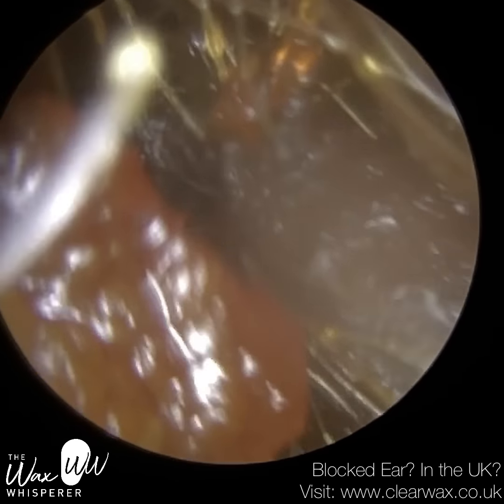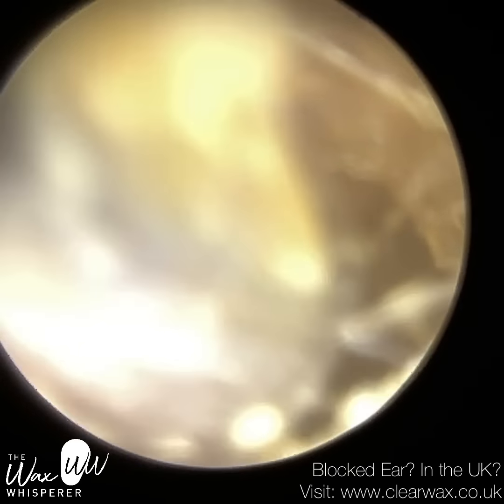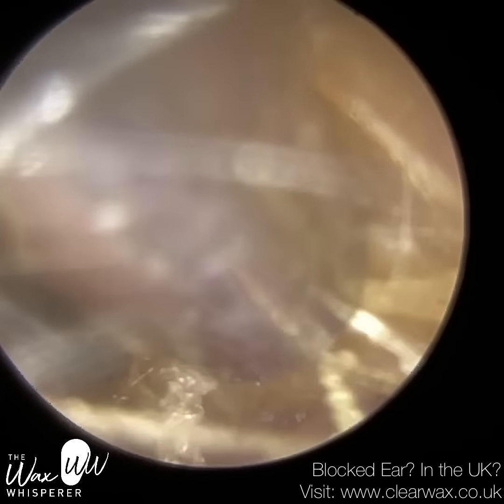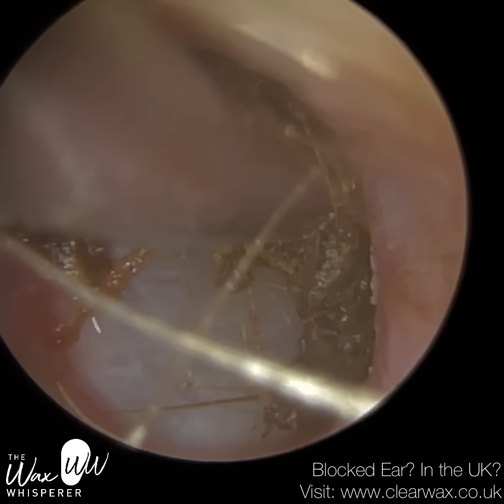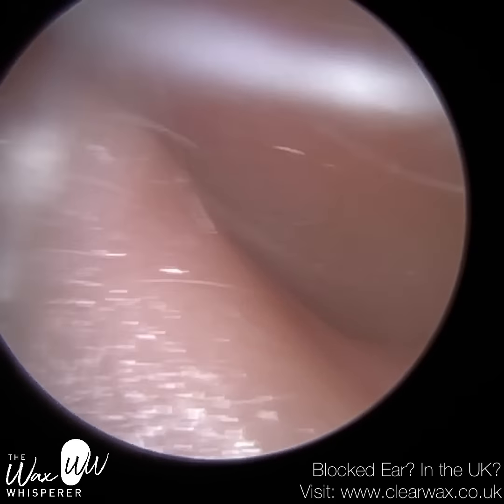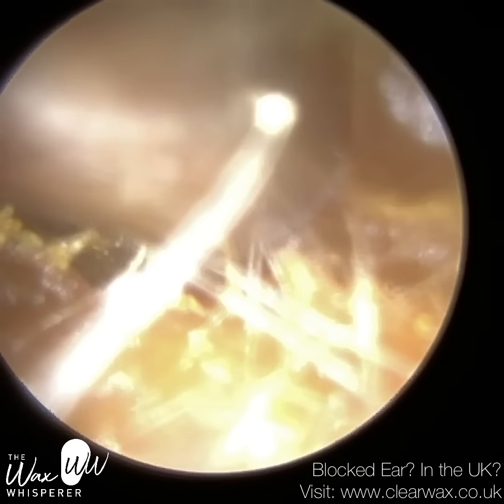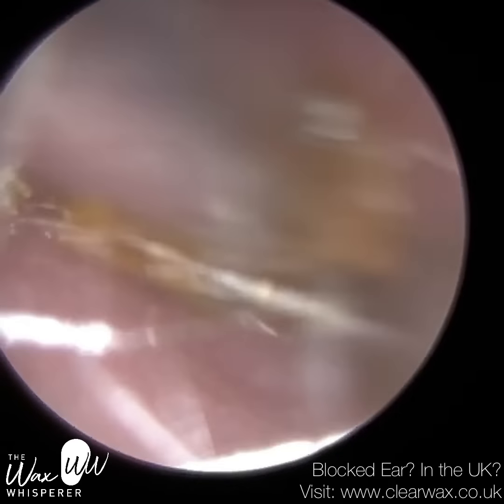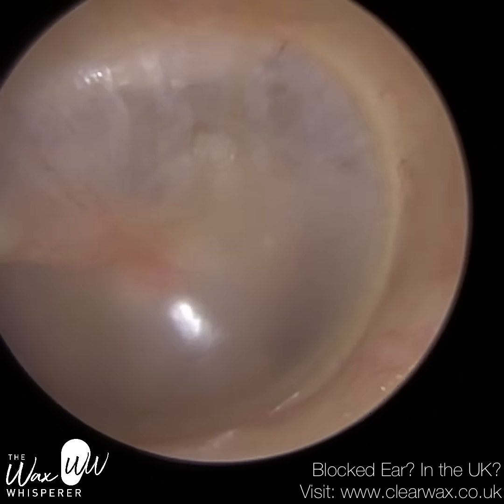1,215 - Very Difficult Ear Wax Removal in Collapsed Ear